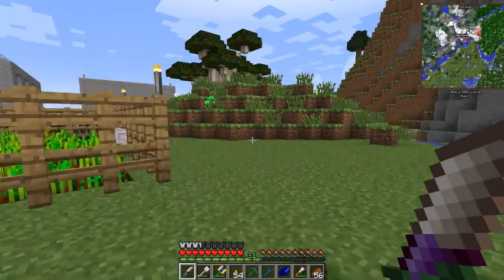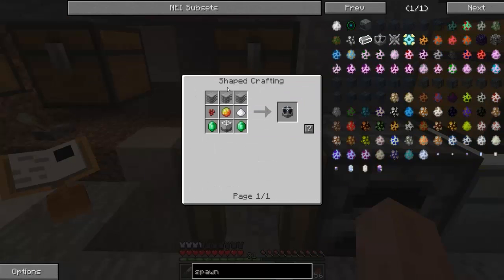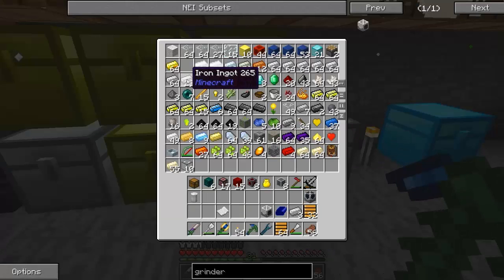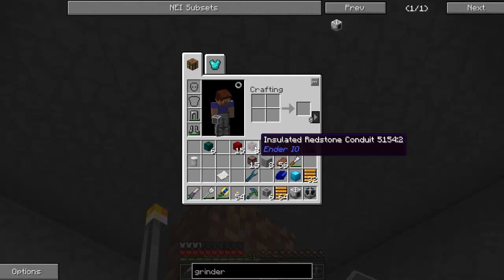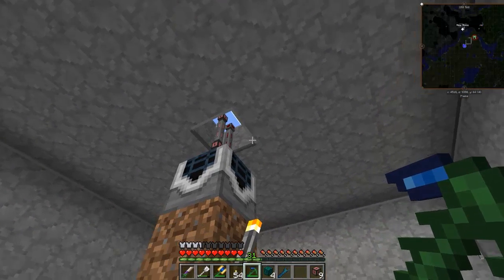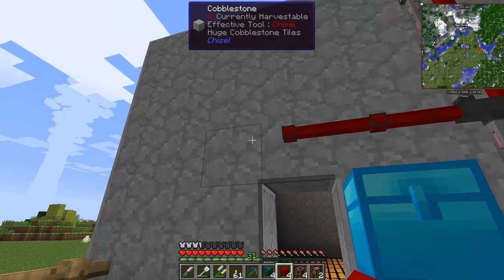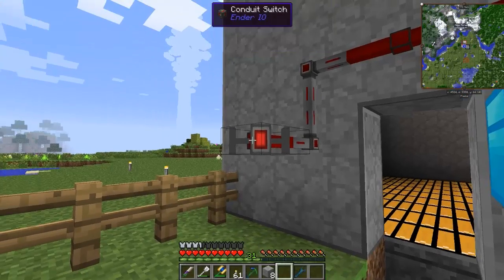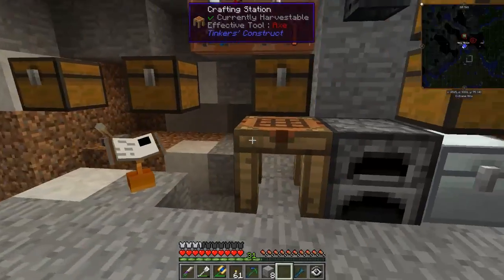Let's Play @Direwolf20 1.7.10 Episode 13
FINALLY!!! It is time to take care of this Ender Pearl problem. Time to make an Enderman (or whatever we want to spawn) Spawner.